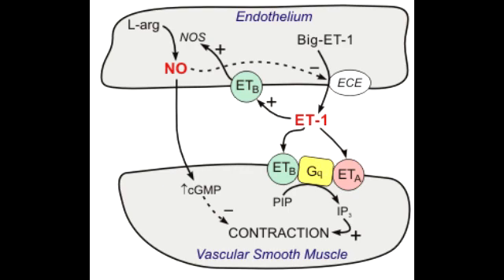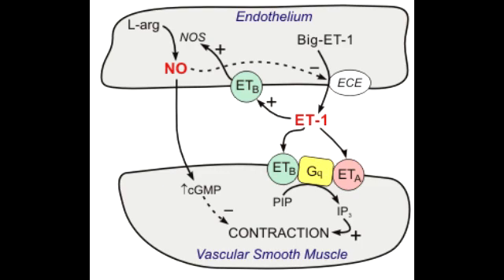Bosentan - Endothelin blocker